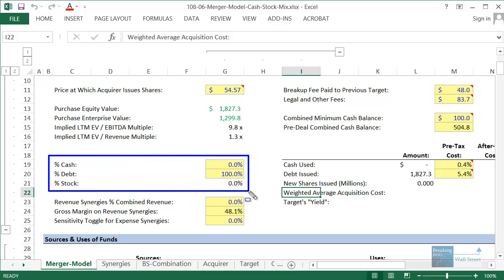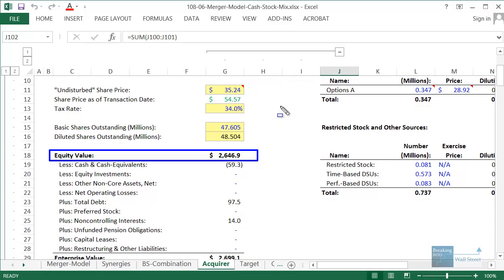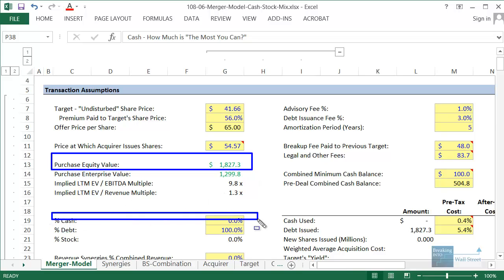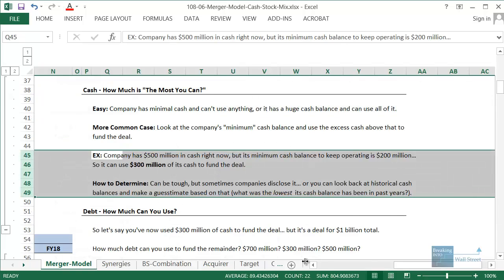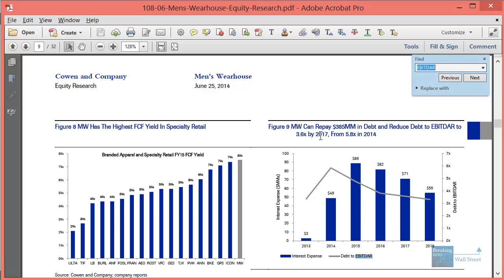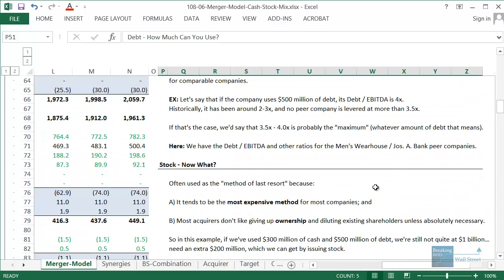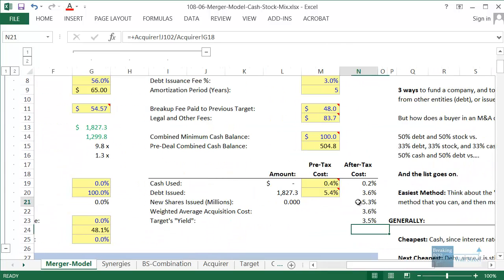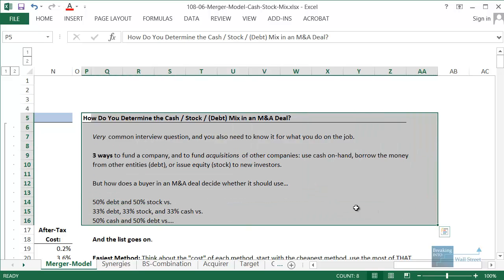Merger Model: Cash, Debt, and Stock Mix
In this merger model lesson, you'll learn how a company might decide what mix of cash, debt, and stock it might use to fund...
"Financial Modeling Training And Career Resources For Aspiring Investment Bankers"
... might use to fund a merger or an acquisition - and you'll understand how to determine the appropriate amount of each one in a deal.

2:24 General Order of Funding for M&A Deals
4:49 Cash - How Much Can You Use?
9:56 Debt - How Much Can You Use?
14:08 Stock - How Much Can You Use?
16:32 Exceptions
18:03 Recap and Summary

How Do You Determine the Cash / Stock / Debt Mix in an M&A Deal?

Very common interview question, and you also need to know it for what you do on the job.

3 ways to fund a company, and to fund acquisitions of other companies: use cash on-hand, borrow the money from other entities (debt), or issue equity (stock) to new investors.

But how does a buyer in an M&A deal decide whether it should use…

50% debt and 50% stock vs.
33% debt, 33% stock, and 33% cash vs.
50% cash and 50% debt vs….

Easiest: Think about the "cost" of each method, start with the cheapest method, use the most of THAT method that you can, and then move to the next cheapest method, and continue like that.

GENERALLY:

Cheapest: Cash, since interest rates on cash are lower than interest rates on debt, and tend to be low in general.

Next Cheapest: Debt, since it is still cheaper than equity and since interest paid on debt is tax-deductible.

Most Expensive: Stock, since the Cost of Equity tends to exceed the Cost of Debt… in theory and in practice.

To Compare Them: Look at the "After-Tax Yields"… for debt and cash, just take the Interest Rate and multiply by (1 - Buyer's Tax Rate).

Stock: Take the buyer's Net Income and divide by its Equity Value (or "flip" its P / E multiple).

SO: Always start with cash, use the most you can, then move to debt, use the most you can, and finish up with stock.

Cash - How Much is "The Most You Can?"

Easy: Company has minimal cash and can't use anything, or it has a huge cash balance and can use all of it.

More Common Case: Look at the company's "minimum" cash balance and use the excess cash above that to fund the deal.

EX: Company has $500 million in cash right now, but its minimum cash balance to keep operating is $200 million…

So it can use $300 million of its cash to fund the deal.

How to Determine: Can be tough, but sometimes companies disclose it…

...or you can look back at historical cash balances and make a guesstimate based on that (what was its lowest cash balance in past years?).

Debt - How Much Can You Use?

So let's say you've now used $300 million of cash to fund the deal… but it's a deal for $1 billion total.

How much debt can you use to fund the remainder? $700 million? $300 million? $500 million?

Easiest Method: Calculate the key credit stats and ratios for the combined company - for example:

Total Debt / EBITDA
Net Debt / EBITDA
EBITDA / Interest Expense

And see what amount of debt makes these look "reasonable", in line with historical figures and also figures for comparable companies.

EX: Let's say that if the company uses $500 million of debt, its Debt / EBITDA is 4x.

Historically, it has been around 2-3x, and no peer company is levered at more than 3.5x.

If that's the case, we'd say that 3.5x - 4.0x is probably the "maximum" (whatever amount of debt that means).

Here: We have the Debt / EBITDA and other ratios for the Men's Wearhouse / Jos. A. Bank peer companies.

Stock - Now What?

Often used as the "method of last resort" because:

A) It tends to be the most expensive method for most companies.

B) Most acquirers don't like giving up ownership and diluting existing shareholders unless absolutely necessary.

So in this example, if we've used $300 million of cash and $500 million of debt, we're still not quite at $1 billion... need an extra $200 million, which we can get by issuing stock.

# of Shares = $200 million / Buyer's Share Price.

Technically, there's no real "limit," but it would be very odd for a company to give up more than, say, 50% ownership to another company… unless they're very close in size.

Exceptions:

Buyer has an exceptionally high P / E multiple (Amazon) - stock might be the cheapest!

Buyer wants to do a tax-free deal (Google / YouTube) and it's much bigger anyway, so won't make a difference.

Companies are similarly sized - stock might always be necessary because cash/debt are implausible (mergers of equals).

Summary

Which purchase method do you use?

MOST relevant when companies are closer in size… doesn't make much difference when the buyer is 100x or 1000x bigger than the seller.

Order:

1. Cash - Any excess cash above the company's minimum cash balance.

2. Debt - To the upper range of the Debt / EBITDA of comparables (and other metrics).

3. Stock - For any remaining funding that's required; ideally give up well under 50% ownership.